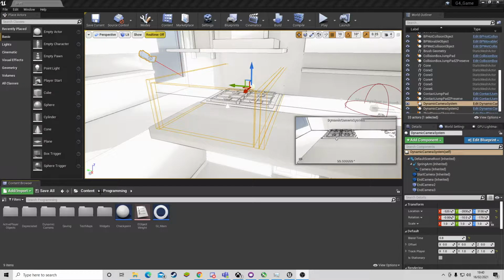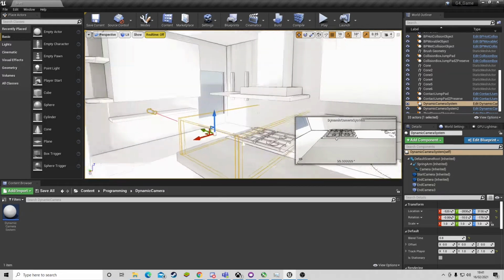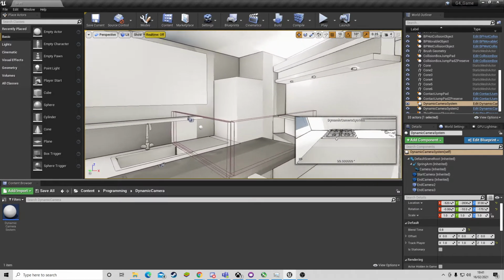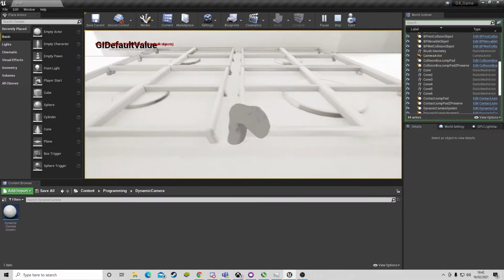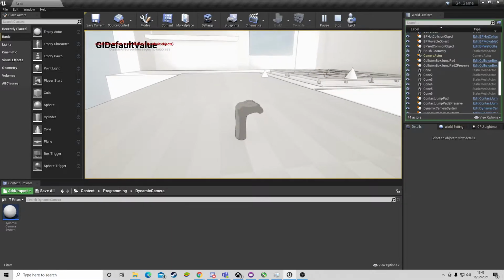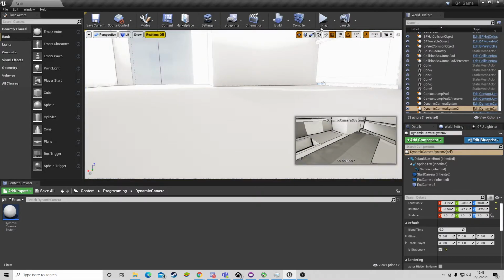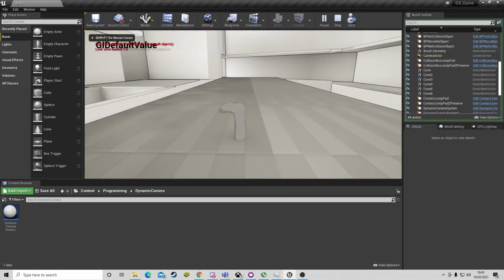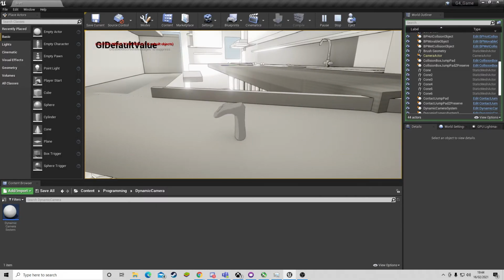This Game Socks - Dynamic Cameras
Dynamic Camera tutorial for the 'This Game Socks